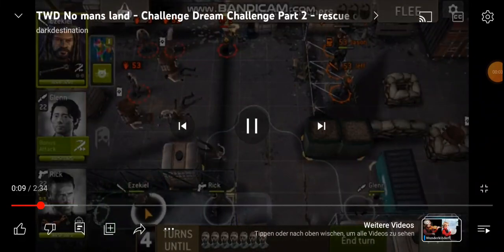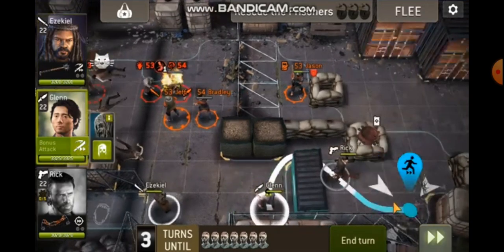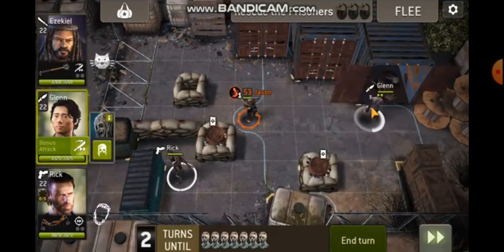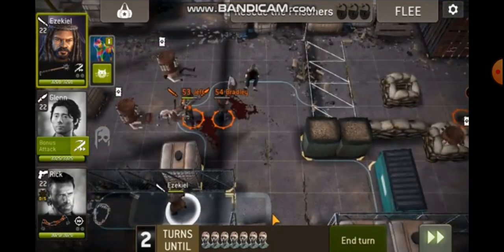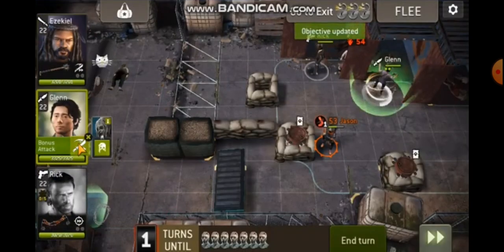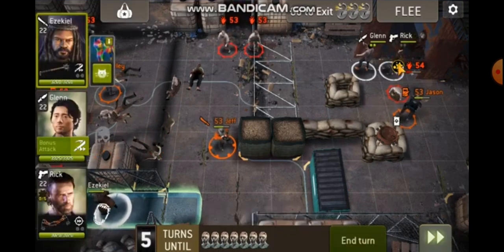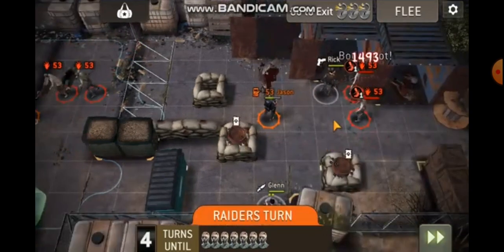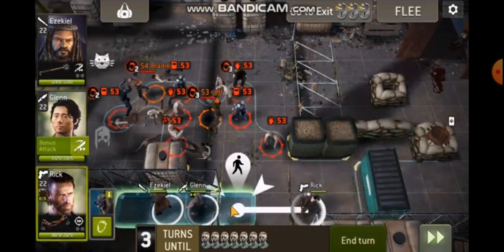TWD No Man's Land - Rescue Operation commented